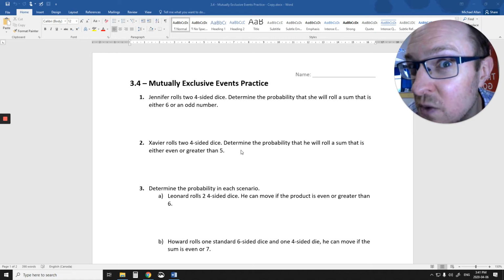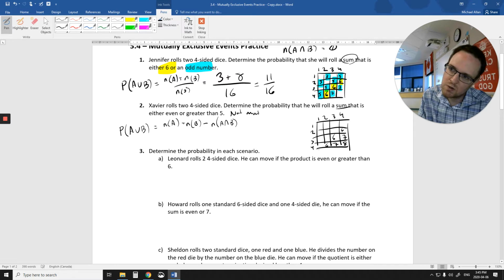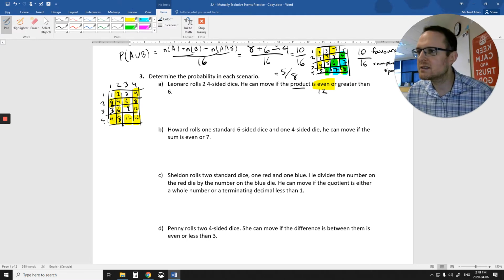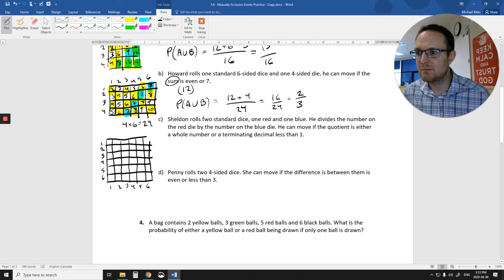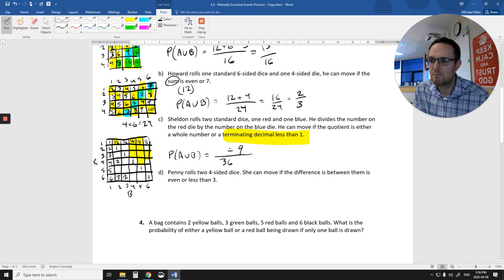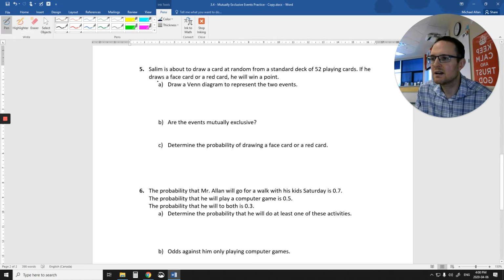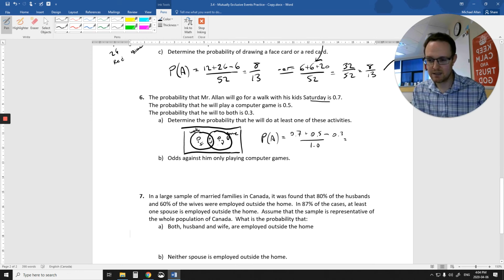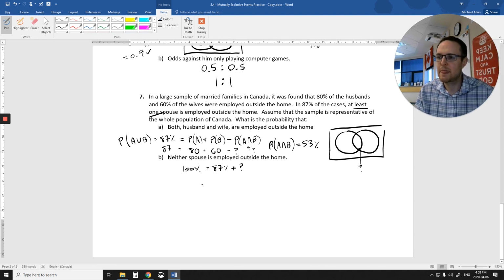Math 30-2 3 4 Mutually Exclusive Events Practice